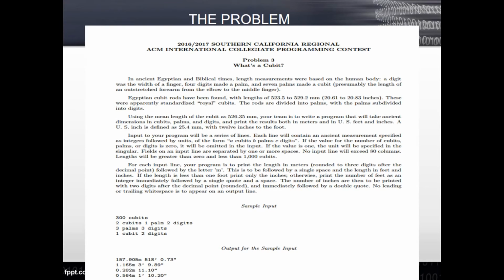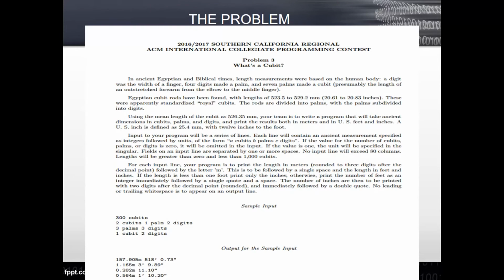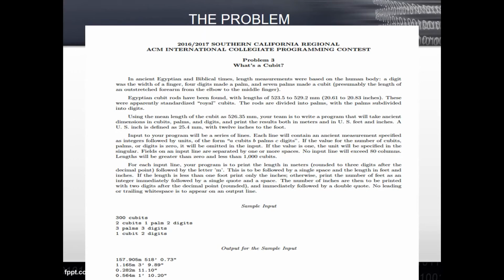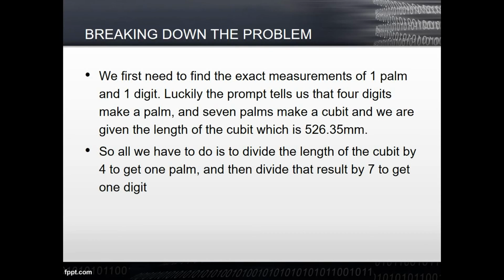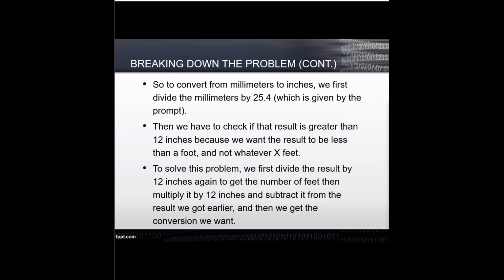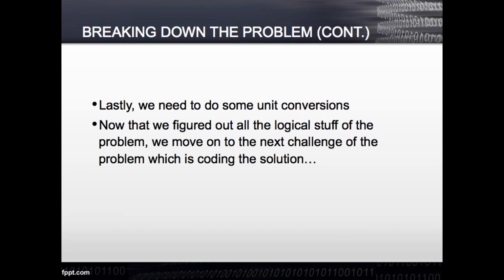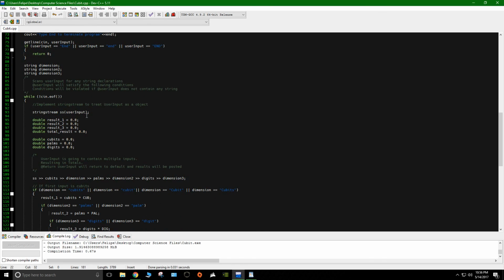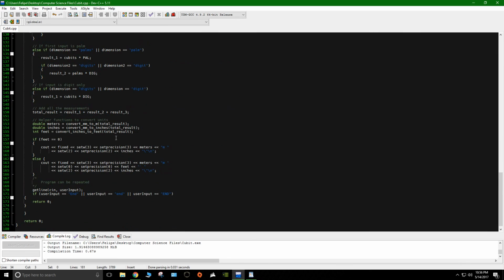2016/2017 ACM-ICPC : Problem 3 (CompSci-2 Final Project)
Group Members:  Edwin Barillas, Mario Pinzon, Wesley Torrez, Felipe Valadez

Problem 3 : What's a Cubit?